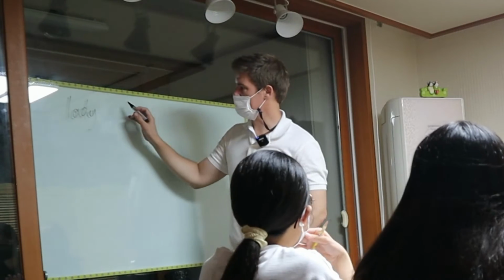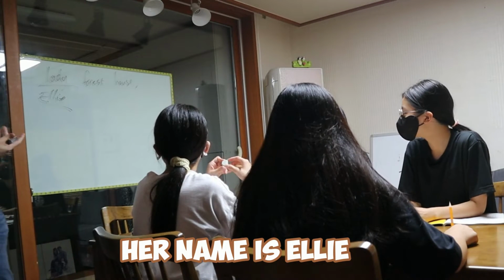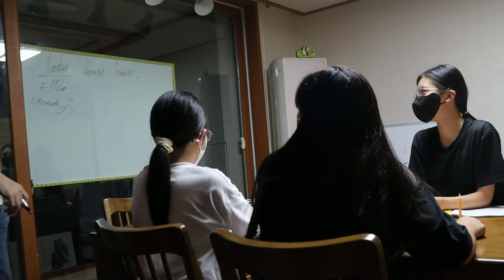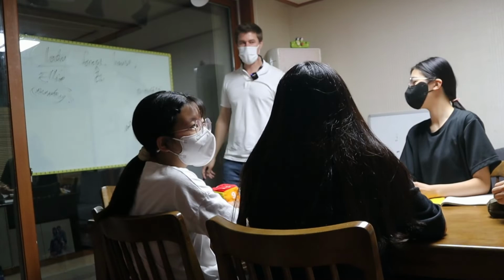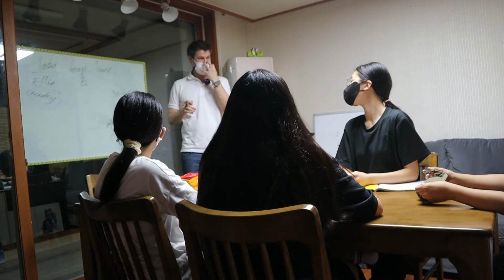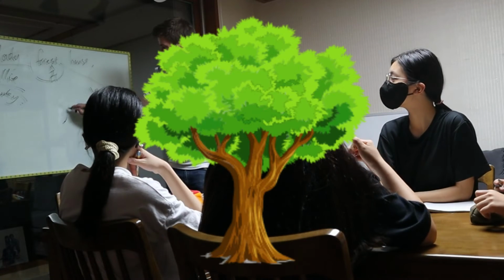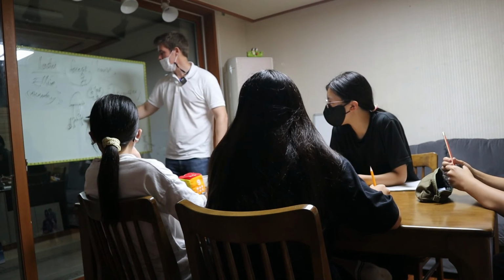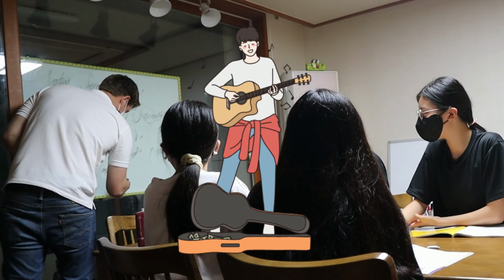Group Storytelling Icebreaker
🚀 SUPPORT

🎓LEARNING LINKS

⏱️TIMESTAMPS

0:00

🎼 MUSIC